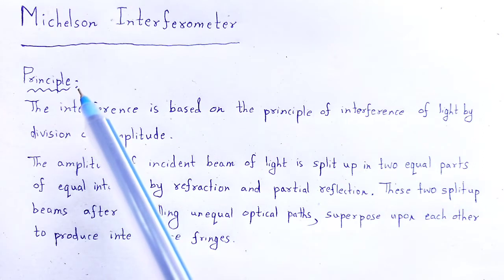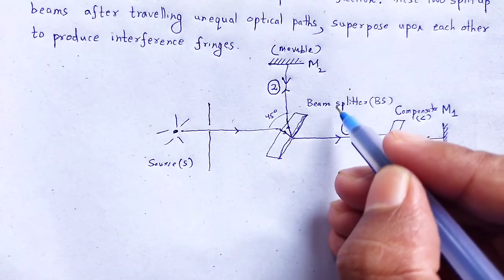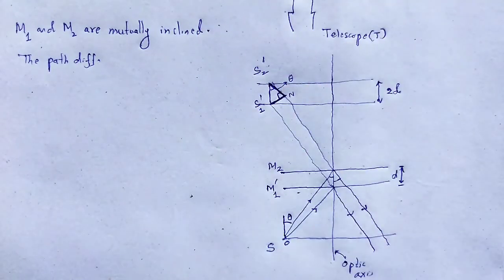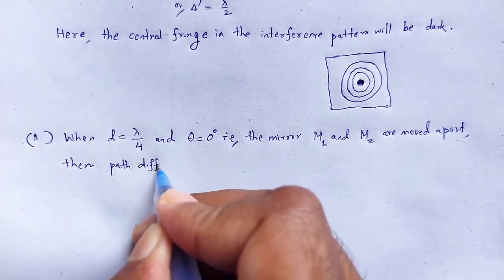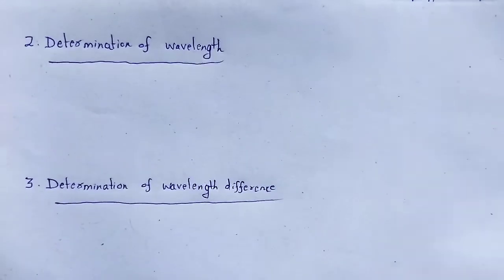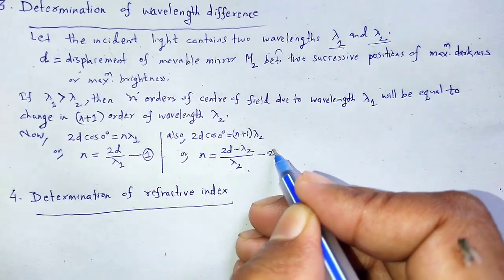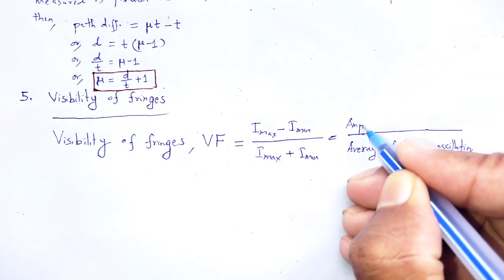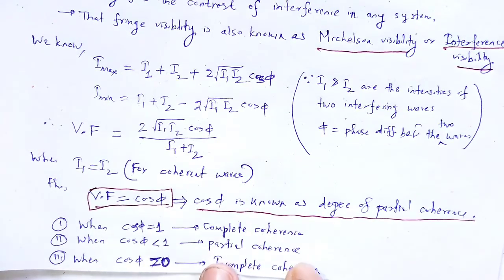WAVES AND OPTICS: Michelson Interferometer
In this video we studied about the concept of Michelson Interferometer and it's applications as idea of formation of fringes, determination of wavelength, difference in wavelength, refractive index and visibility of fringes.